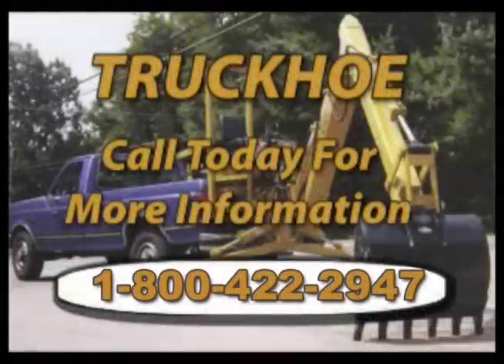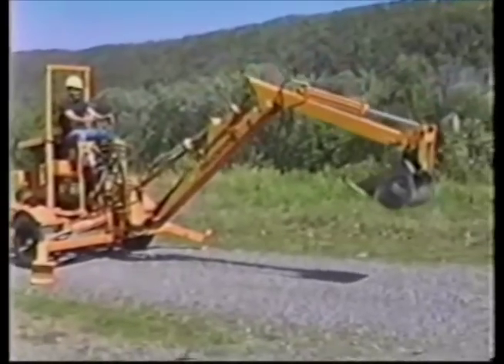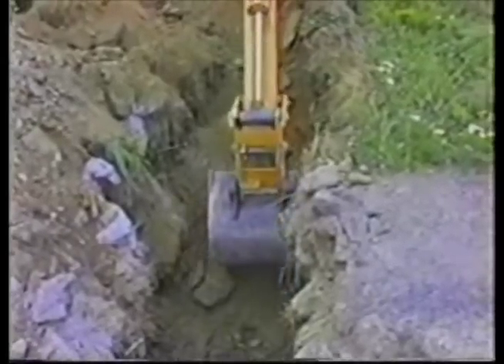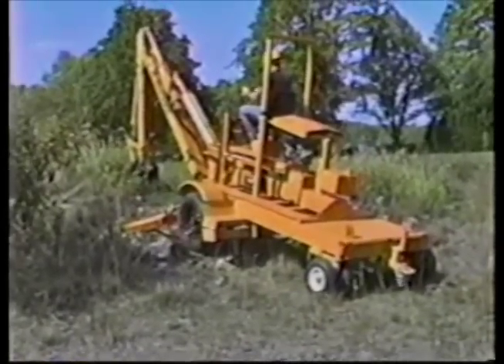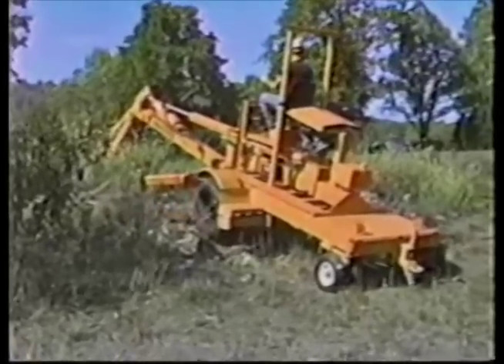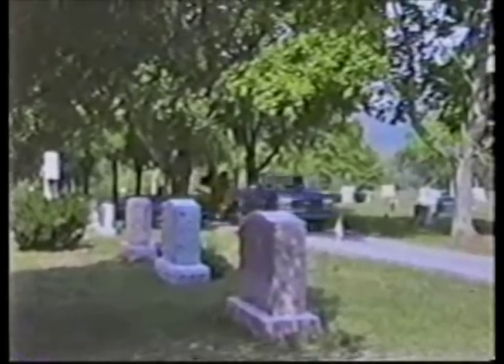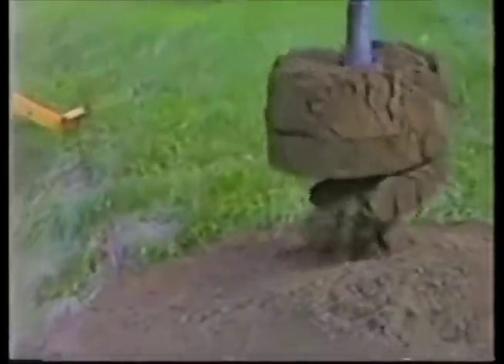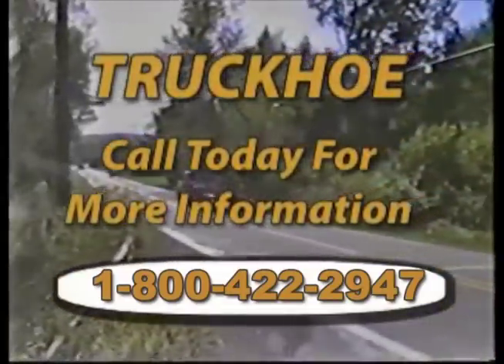Truckhoe - The Affordable, Transportable & Powerful Alternative to Conventional Backhoes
Why is the TRUCKHOE® better than other backhoes?
Good question...see for yourself:

The TRUCKHOE® tows behind light-duty vehicles without the need of a trailer.

The TRUCKHOE® causes less damage due to a lighter weight and easy rolling wheel.

The TRUCKHOE® has equal the power for half the price of the conventional backhoes and more power than most mini excavators.

The TRUCKHOE® is more maneuverable on the job site than a tractor mounted machine.

With the TRUCKHOE®, you can save time of loading and unloading conventional machinery on and off a trailer.